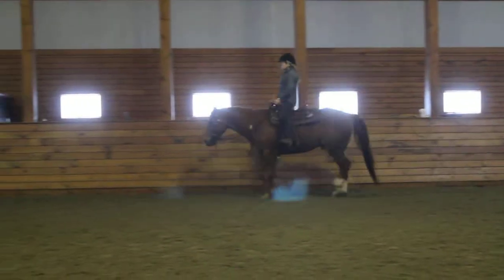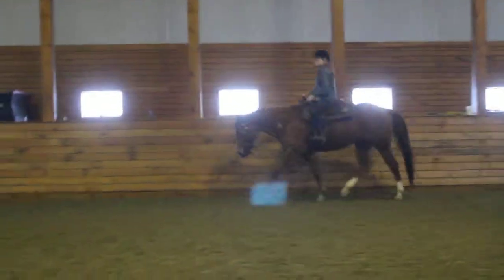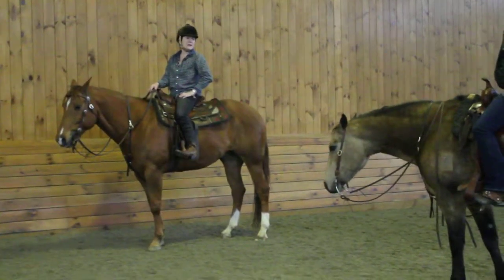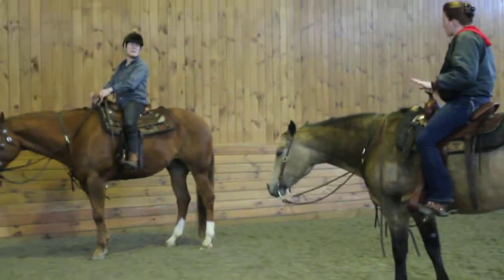Lesson 1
Lesson - Lorna & Henry 3/27/15